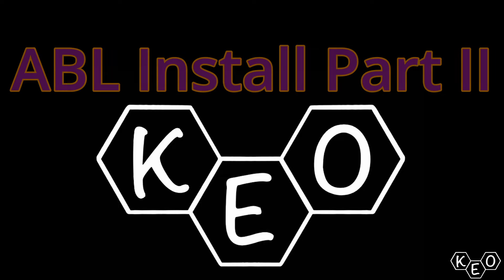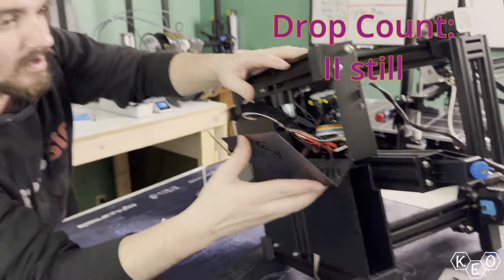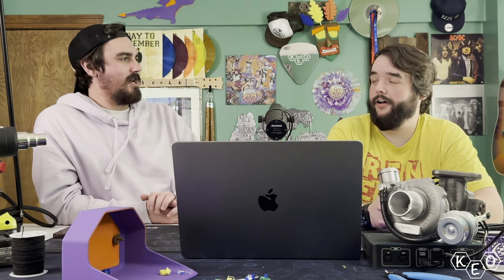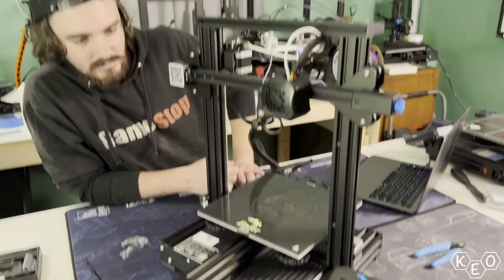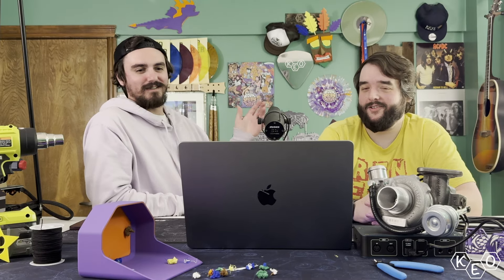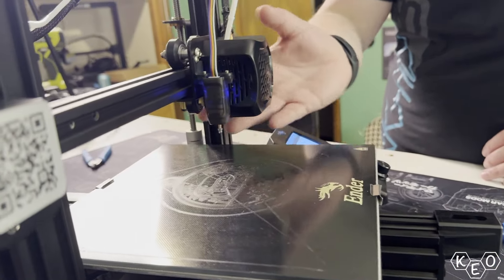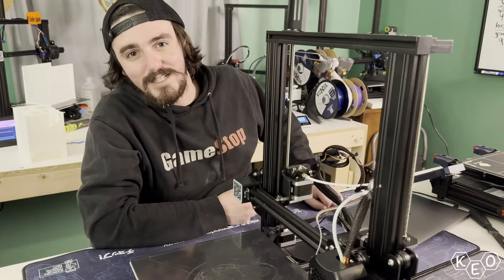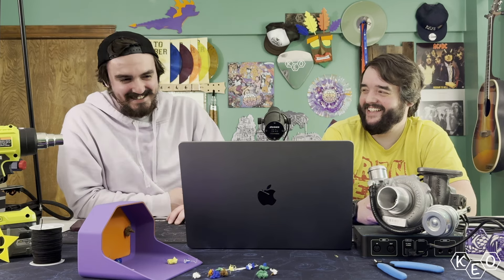The $35 CR Touch Bed Leveling Upgrade You NEED!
This session, we continue on with the upgrades to Kory's incredible Ender3 V2 printer. By installing the CR Touch auto bed leveling probe and reflashing the firmware, we are able to spend less time leveling the print bed manually, and more time wishing this printer was half as good as anything on the market today… even after these upgrades.

Looking for some good ABL firmware? I have used both the one in the video as well as the stuff linked here. I think I prefer this one so I'll direct you that way.

KeoPrints.etsy.com